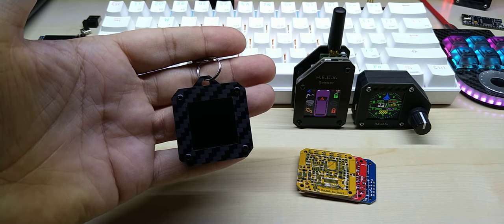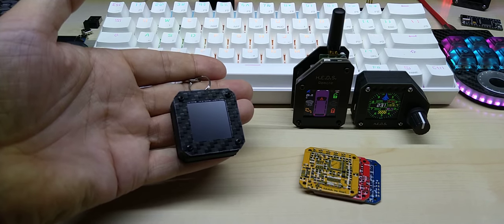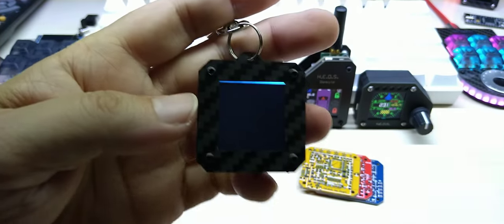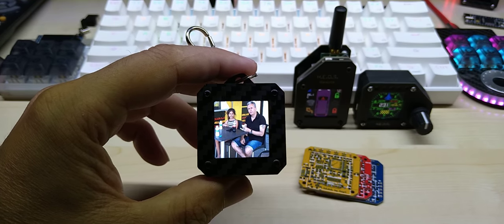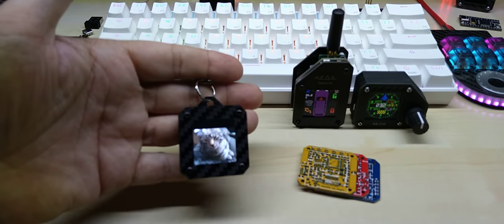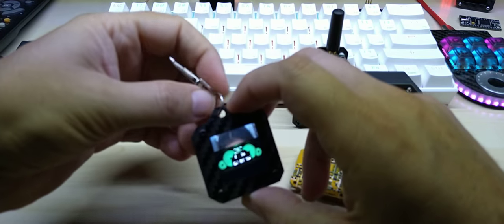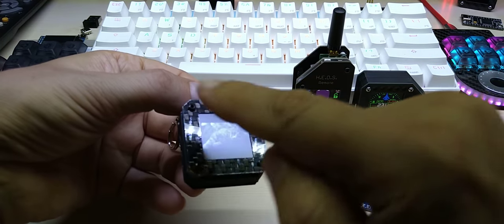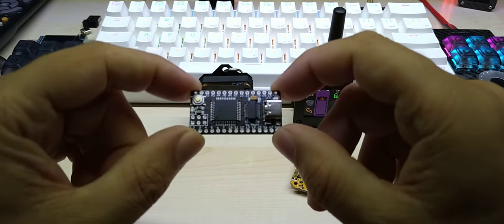H.E.D.S. Picture Viewer. carry your loved ones with you everywhere. Using the 1.3" IPS Color display